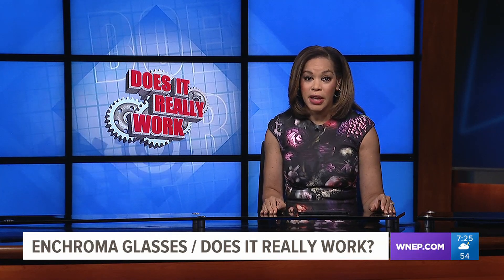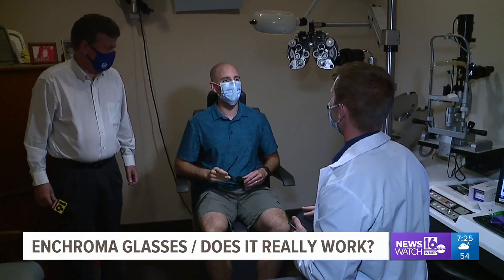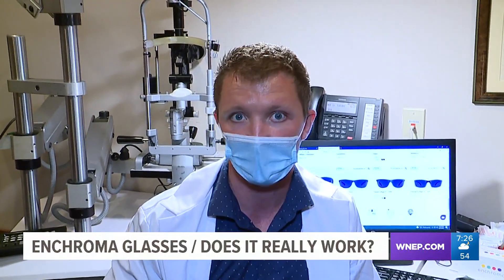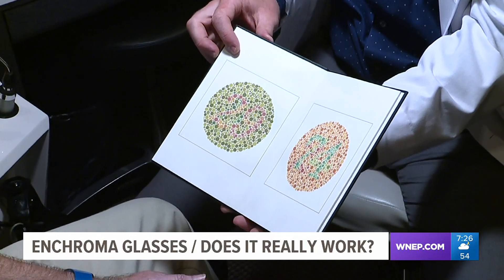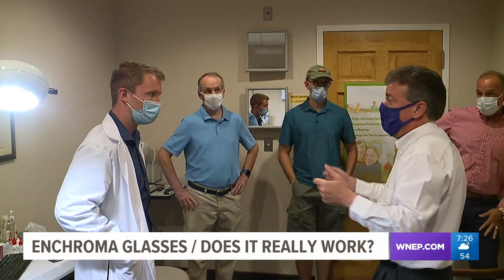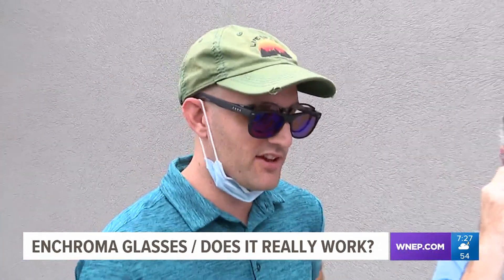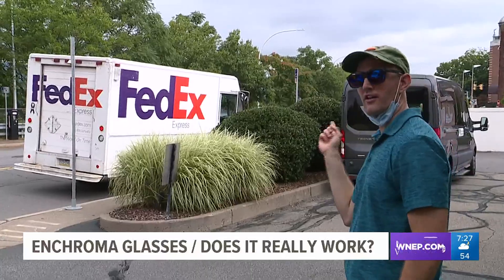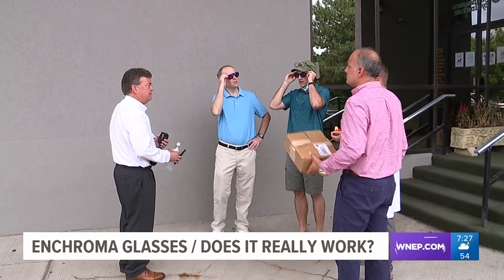Does It Really Work: Enchroma Glasses Part 1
The maker claims they are designed to overcome colorblindness.